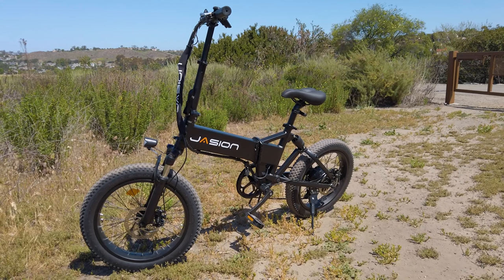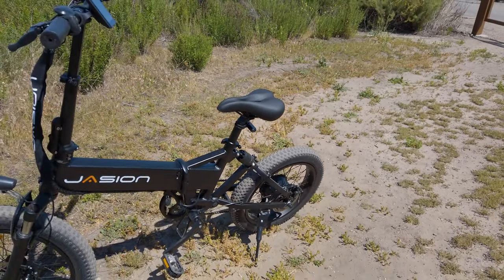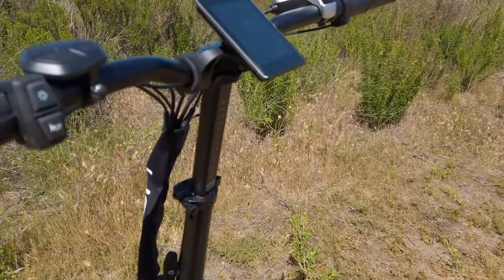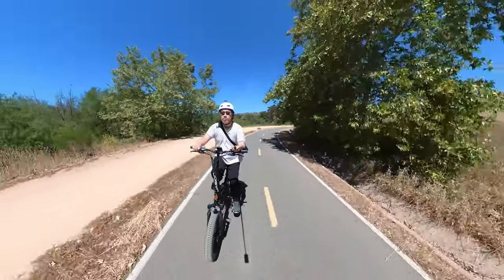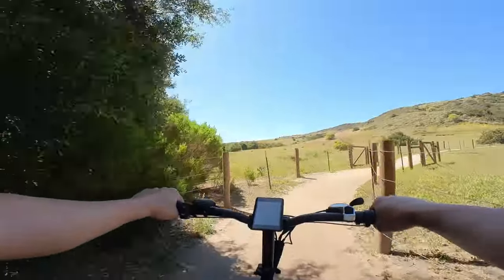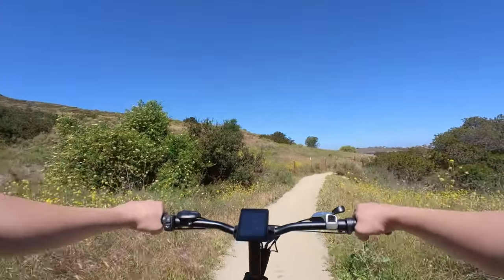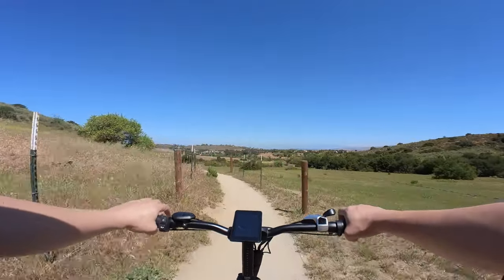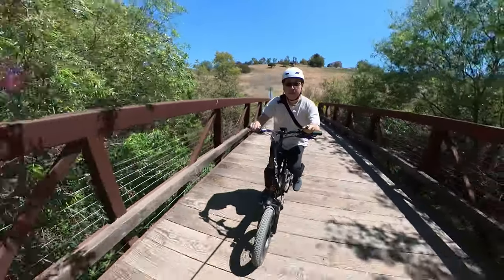JASION EB7 Folding Electric Bike | Best in Class Value? 🚲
Also available at Amazon
       *don't forget to check if there is a coupon on the listing!

Toys Hobbies and Robot：BGRCNew11  11%OFF (new customer)
RC Drones ：BGRCDrones6    6%OFF
RC Parts ：BGRCParts8     8%OFF
Eachine ：BGRCEachine    10%OFF

Bitcoin - 12Y5vysDMvgqX4Z7h7iRTsgwWoCNwv9MPs
Ethereum - 0xD8f3758678F3d93539F804e36811f0A04B0D047F
Litecoin - LcyGPS2f3NZxWU6BRkCJ5qdk1zV6jUCtn8